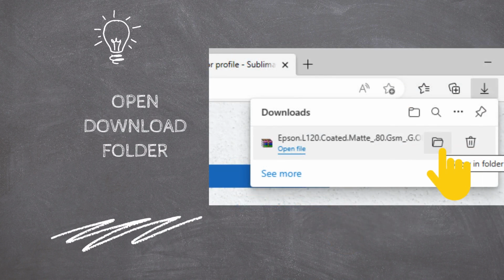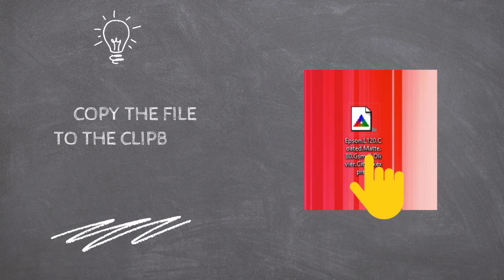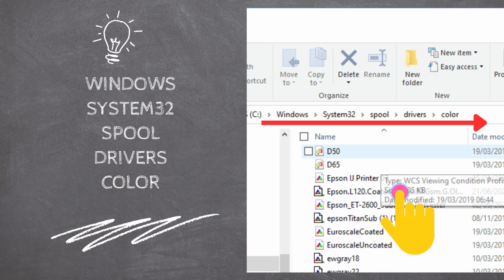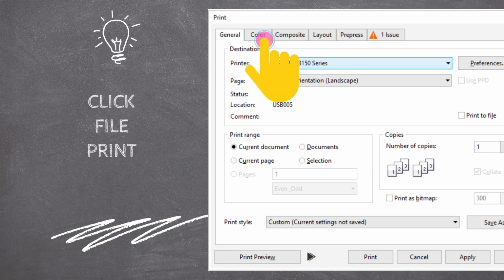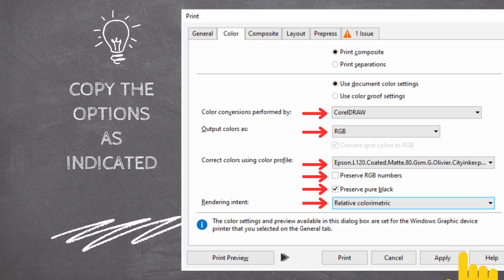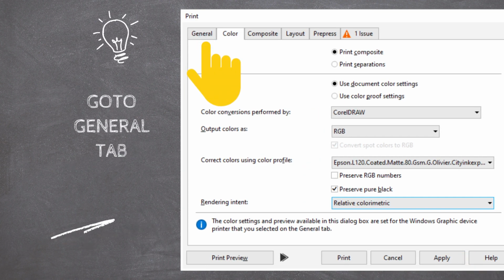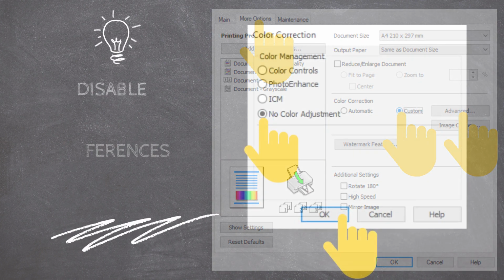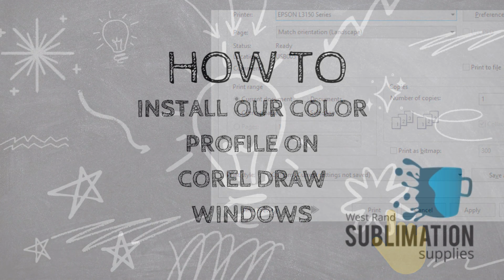Install Corel Draw Color Profile (Updated)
Follow the steps in this video to install our Epson color profile on your installations of Windows Corel Draw.